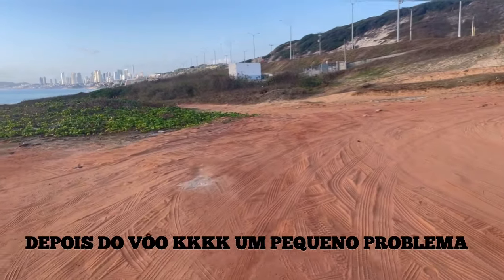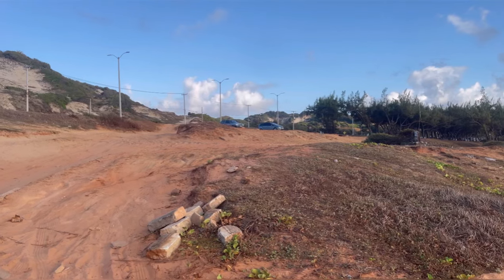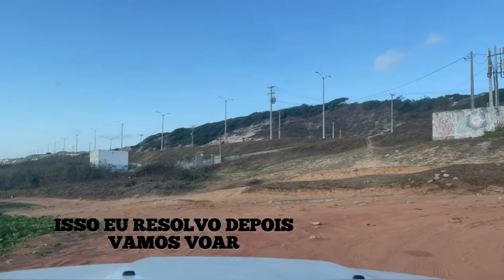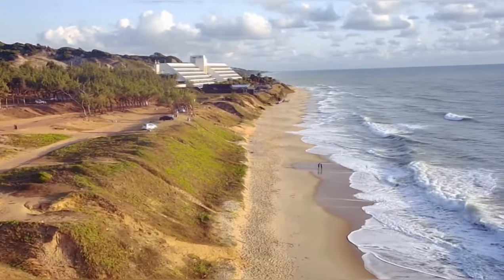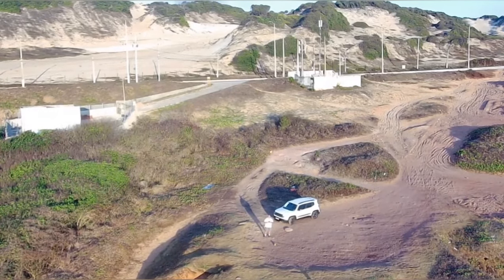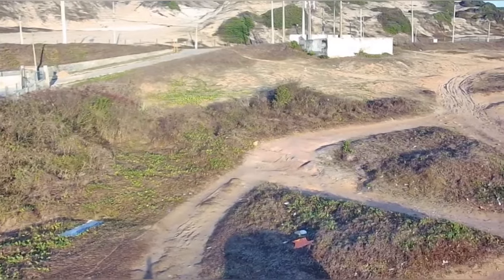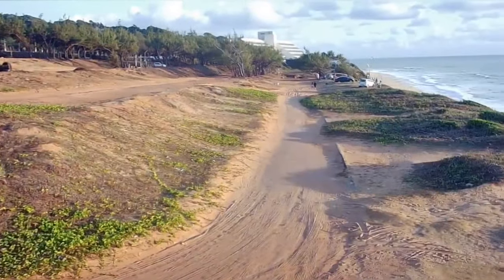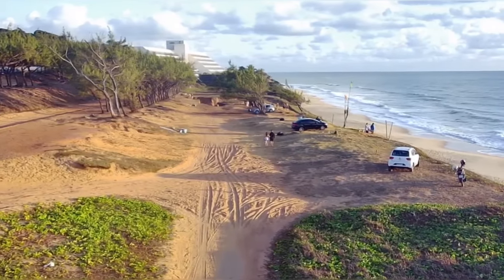natal rn engorda da praia vista de cima hoje